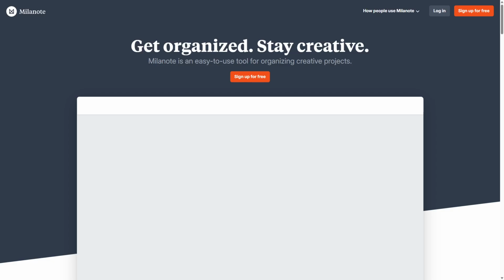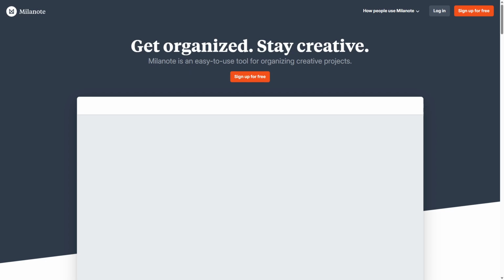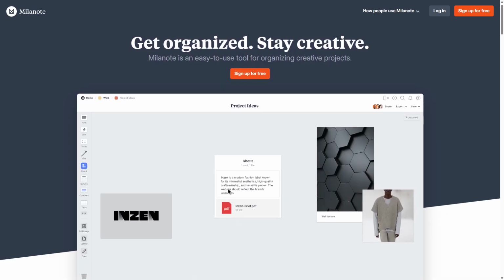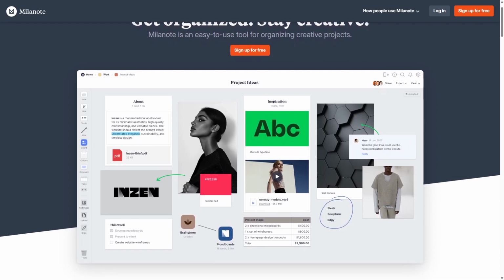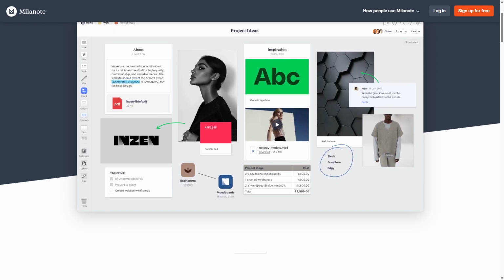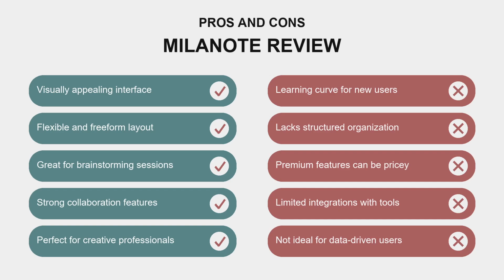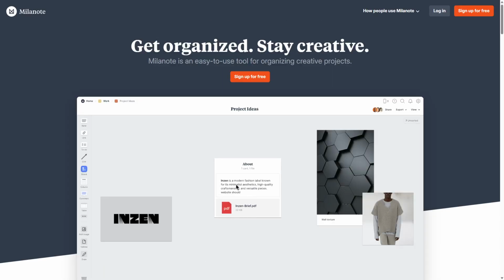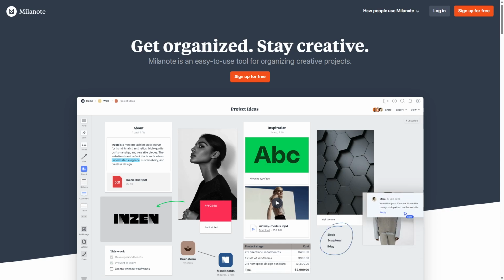Milanote Review Best Visual Planning And Notes Tool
This video teaches you how to use Milanote, the best visual planning and notes tool for organizing your ideas, projects, and creative workflows. Discover the key features of Milanote that make it stand out, including its intuitive drag-and-drop interface, flexible boards, and seamless collaboration options. Learn how to create visually appealing notes, arrange tasks, and connect your thoughts in a way that boosts productivity and creativity. Whether you are a student, designer, or project manager, this review will help you decide if Milanote fits your needs.

We explore the pros and cons of Milanote, comparing it with other planning tools to highlight its unique benefits. By the end of this video, you'll understand how Milanote can transform your planning process and keep your ideas organized in one place. Welcome to Twiz27!